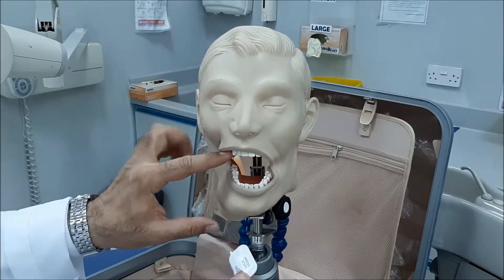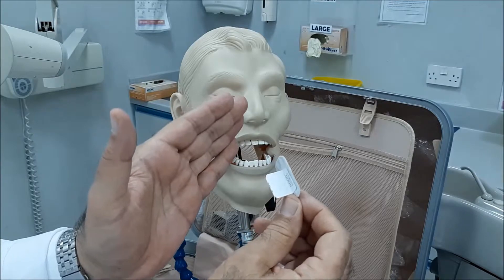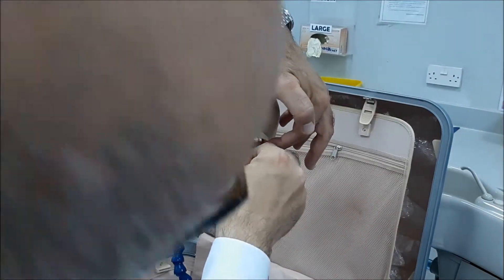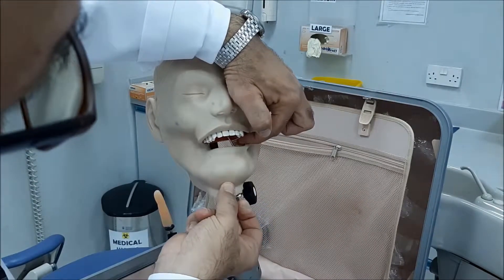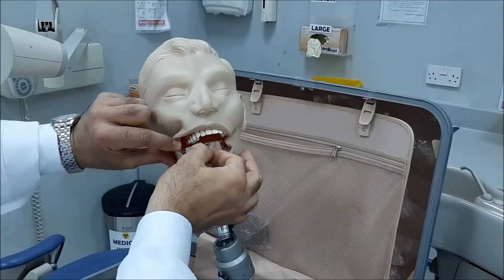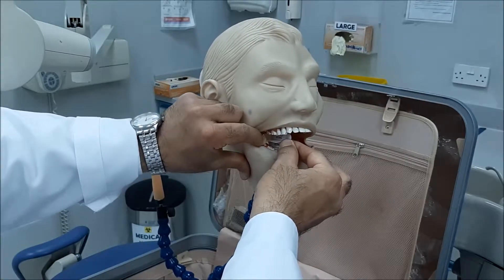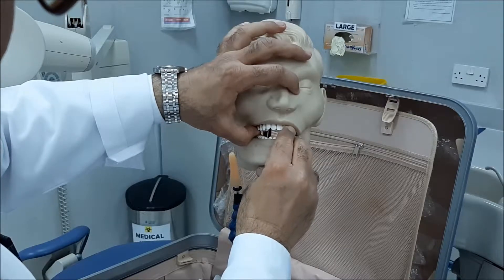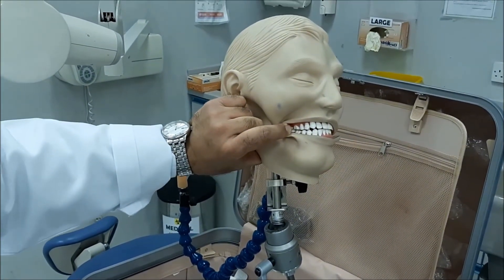Molars Bite-Wing Radiographs - Film \ Sensor Placement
This video demonstrates how to place the films / sensors in molar bite-wing radiographs